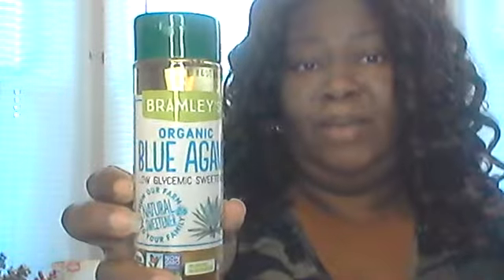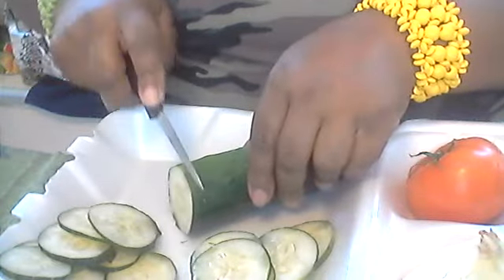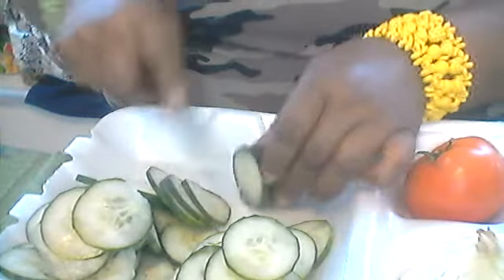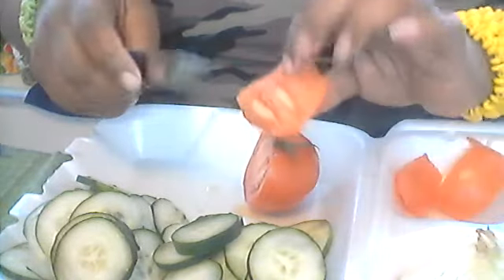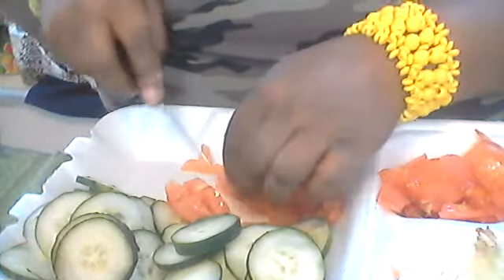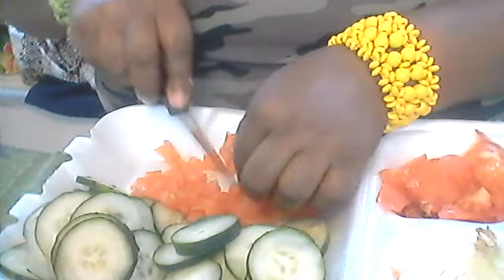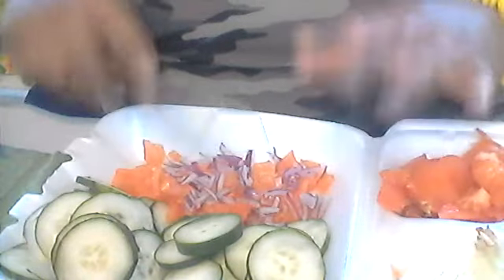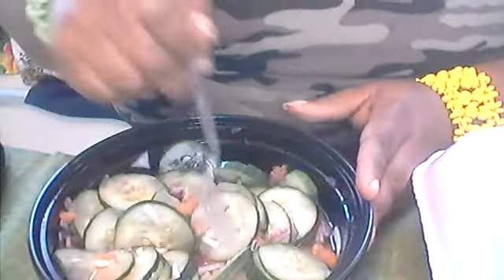Low calorie snack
Do you want to try something fresh and tasty? Try this low calorie veggie snack. The ingredients are easy and quick to prepare. This snack will satisfy you and take the place of a guilty salty snack. As always welcome and be Blessed!